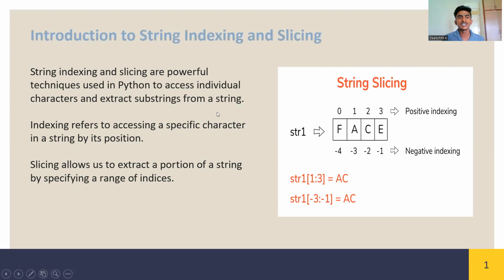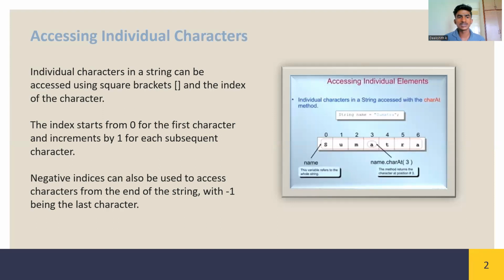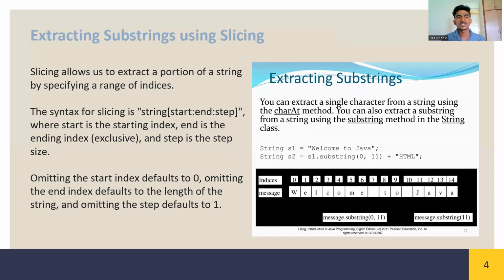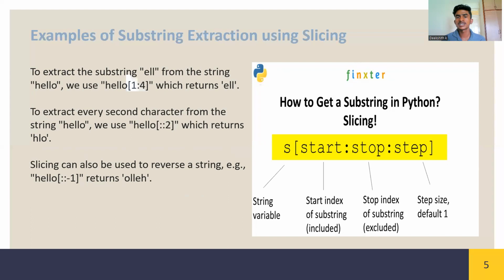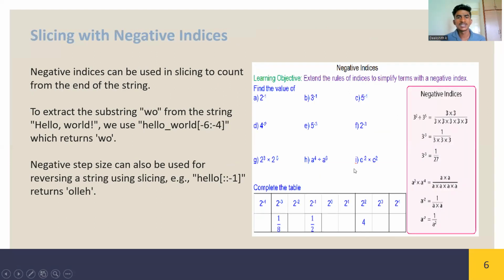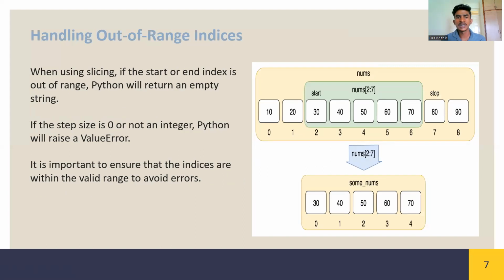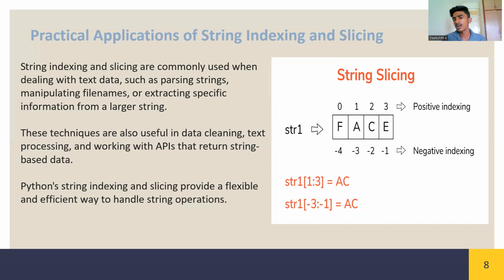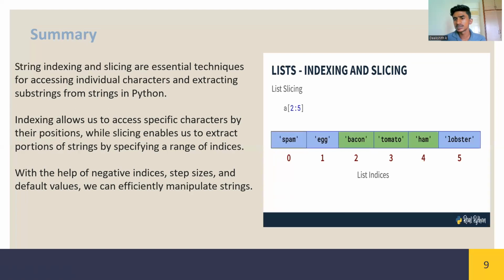string indexing and slicing|| python programming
Video from Avinash